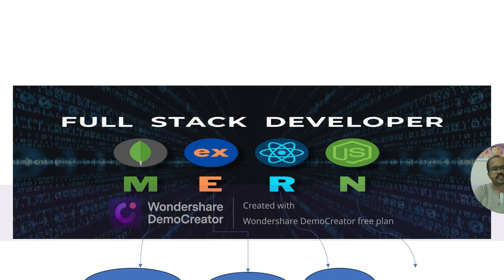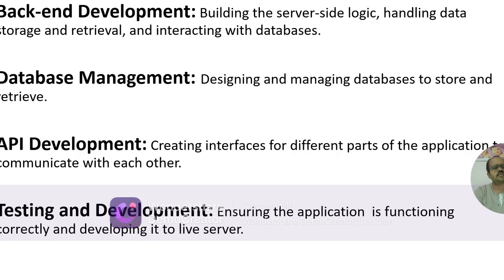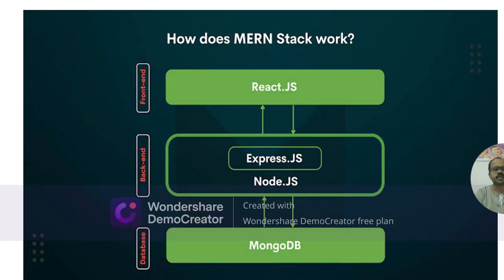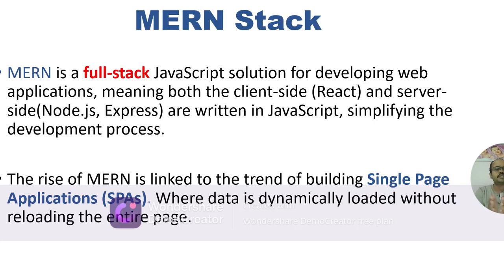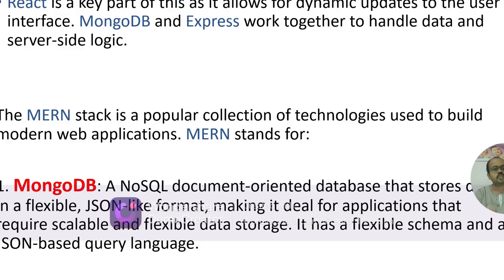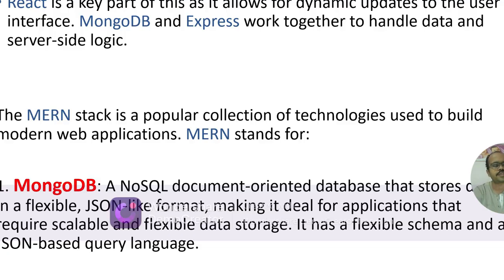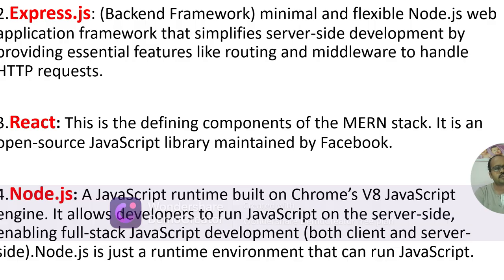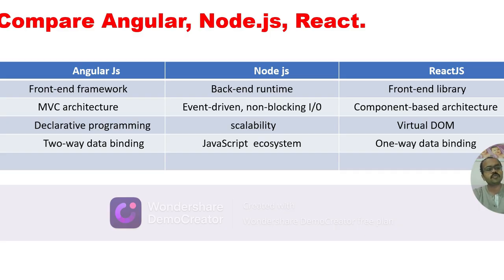MERN - Full Stack Development-Module1